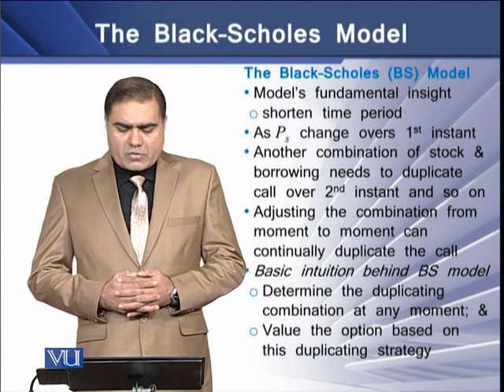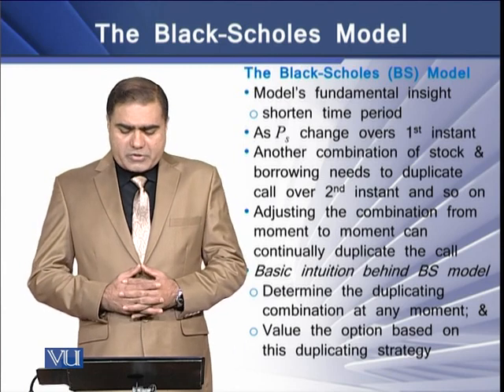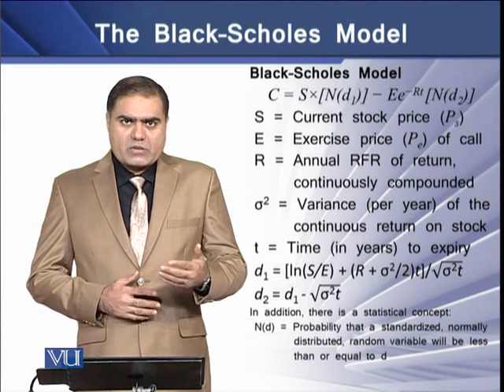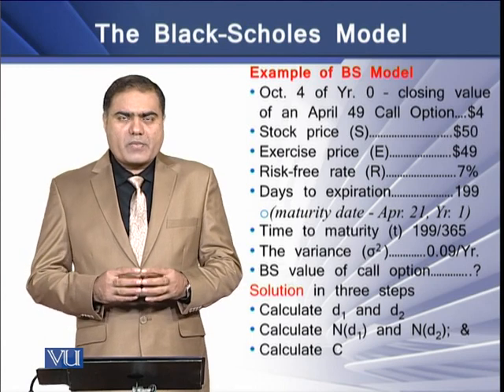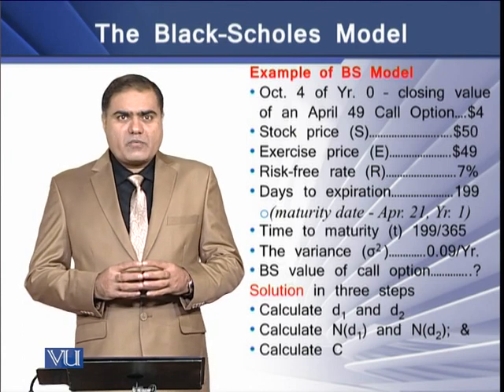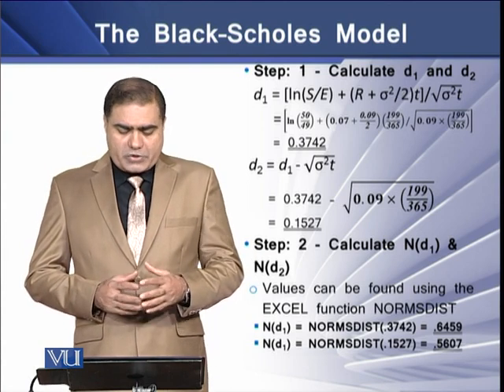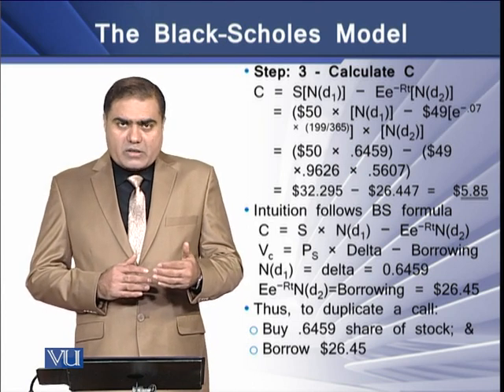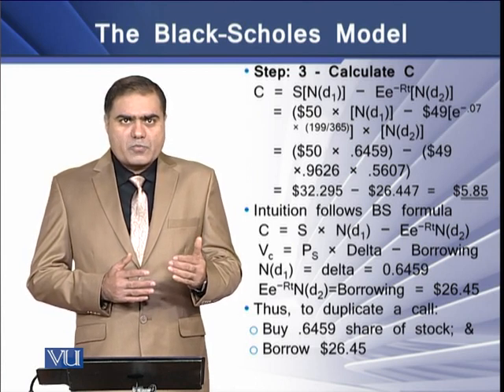The Black–Scholes Model | Strategic Finance |FIN703_Topic162